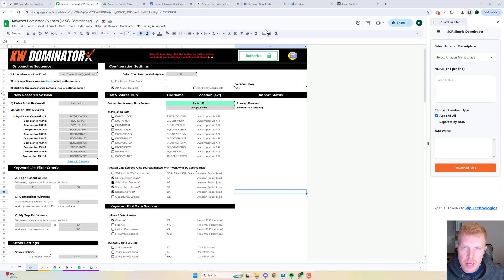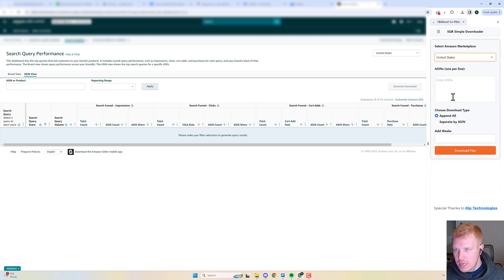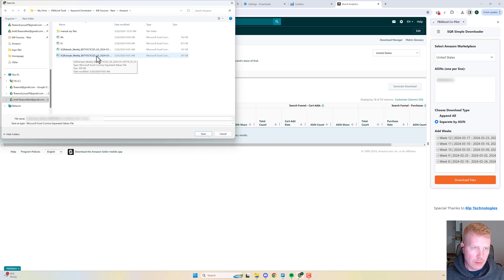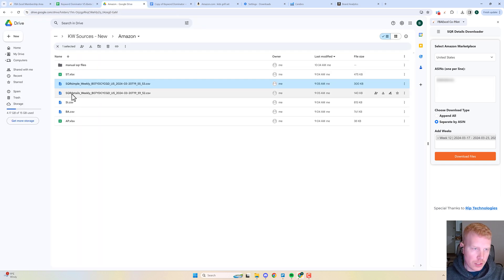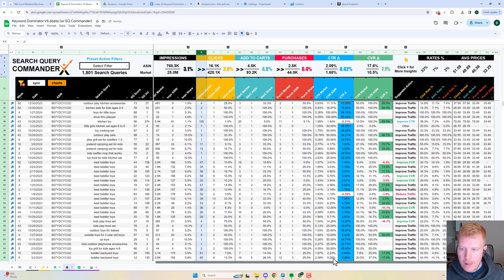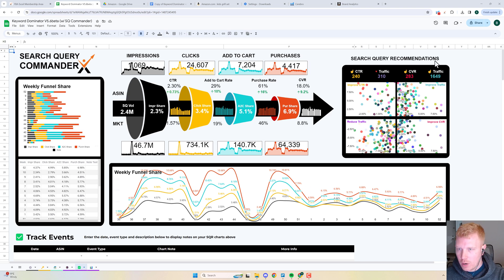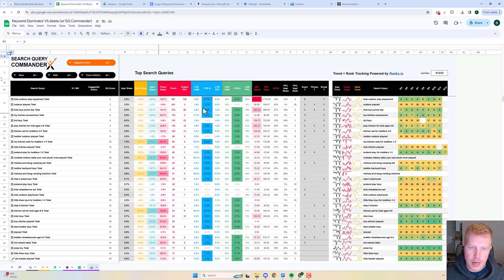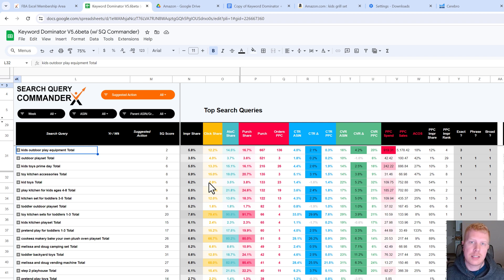FBAExcel Ninja Hack 5: Advanced Amazon Search Query Performance Tracking + FBAExcel Chrome Extension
to learn more about our new Search Query Commander Tool.

This tools allows you to quickly download and import your weekly Search Query Performance data to analyze your funnel metrics versus the market.

With this efficient tracking tool you can easily prioritize your Search Queries for optimized PPC keyword lists, better listing indexing and ranking, and more!

In this video I demo how you can use our new FBAExcel Chrome Extension to automatically download your Search Query Performance data in bulk, save it to a special Google Drive folder, and then automatically import it into the Search Query Commander.

Our top users are living in this report each week and using it to quickly grow their accounts based on the best keyword related data Amazon gives you.

A special thanks to Rip Technologies for assistance in the development of our new Chrome Extension 🍻